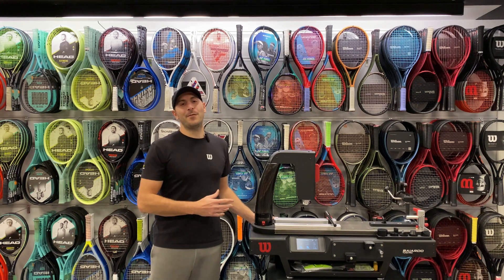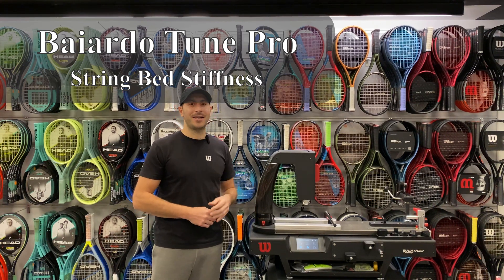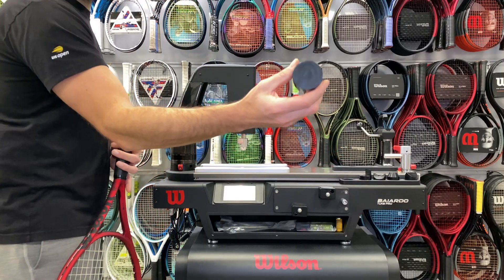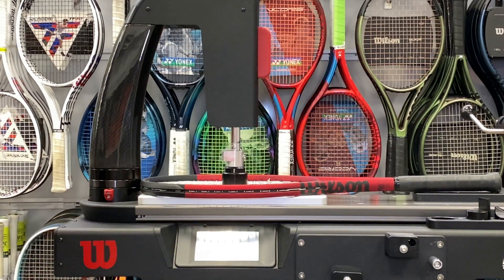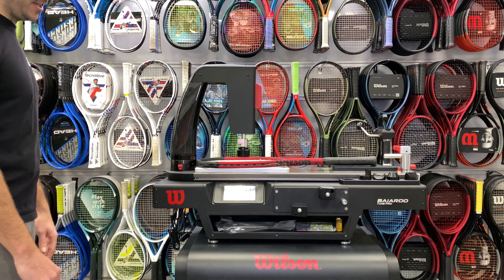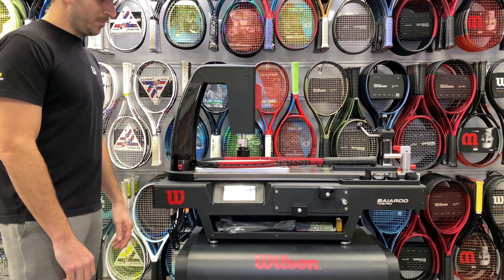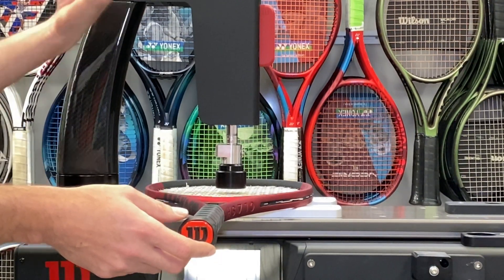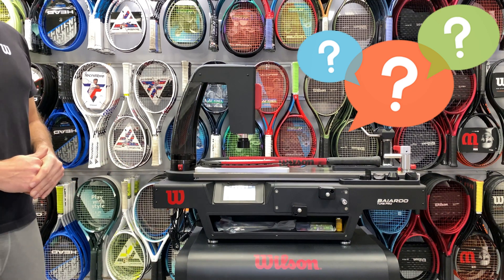Measuring String Bed Stiffness RA | String Tension on a Tennis Racket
Wilson Baiardo Tune Pro - Measuring String Bed Stiffness RA

STRING BED STIFFNESS
• String bed stiffness/ra = a measurement for the tension of strings on a racket.
• Finally the tension of strings can accurately be measured after stringing.
• Specific measurement for string bed stiffness adds validity for shop owners recommending re-stringing jobs